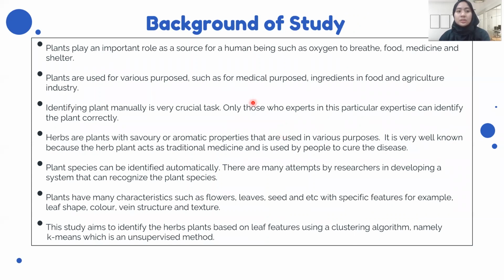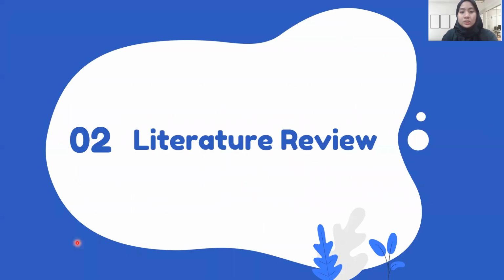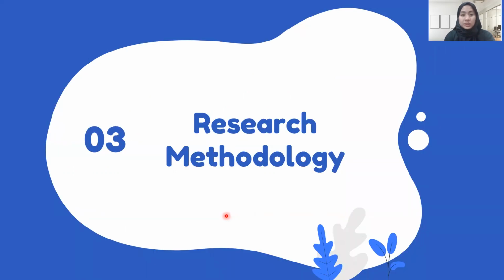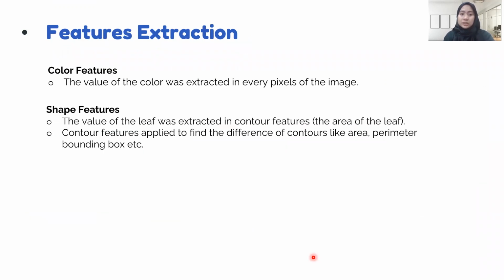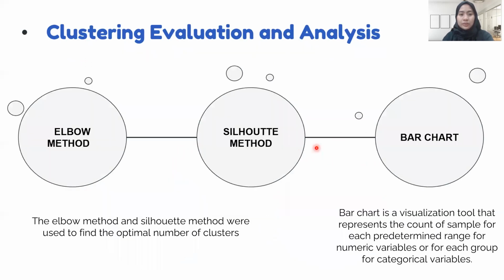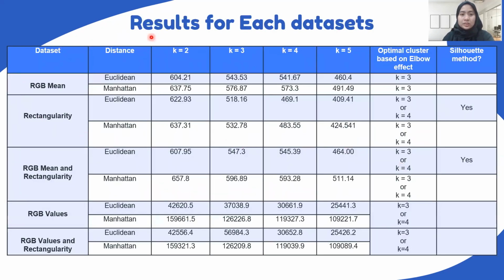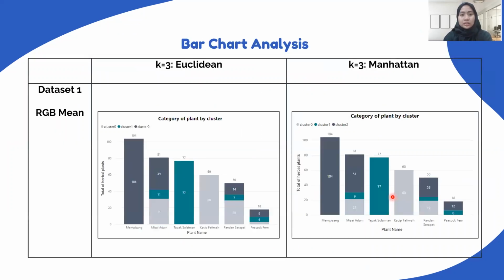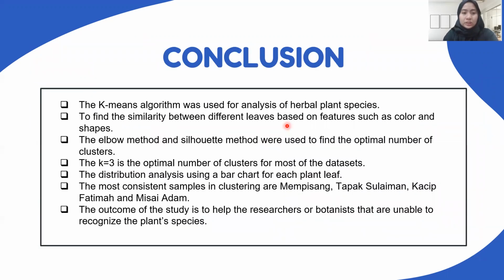Herbal Plant Analysis Based on Leaf Features using K-Means Clustering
1st International Conference on Biodiversity and Sustainable Development 2021 (iBIOSDG 2021)
Institute for Biodiversity and Sustainable Developement (IBSD)